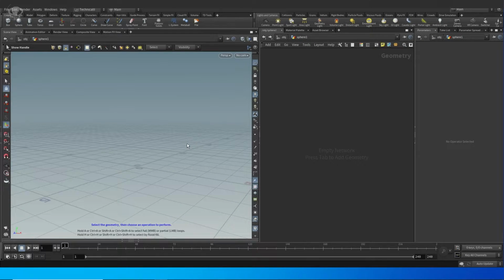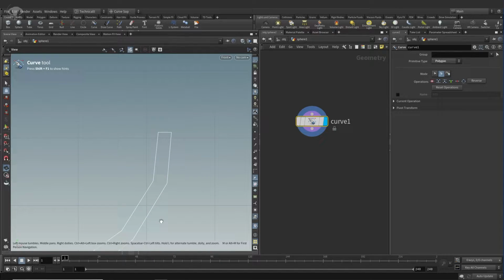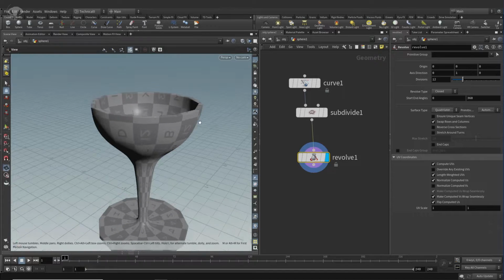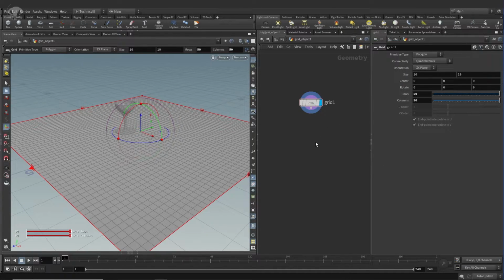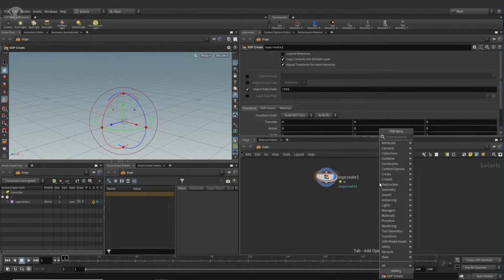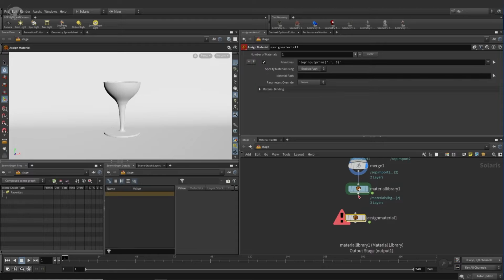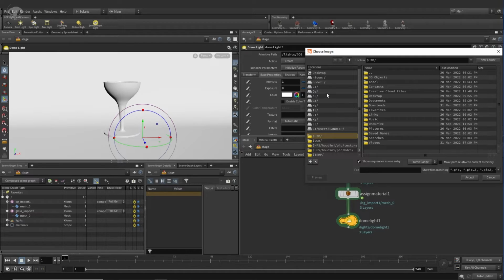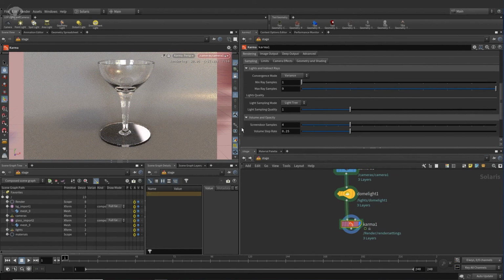Rendering our First Scene in Solaris Karma.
Graphic Cards

Mother Board

Guys if you want to create a  website for your Portfolio, use Hostinger - one of the best and low cost Web- Hosting Platform :

My Vlogging camera
LOCAL LINKS -